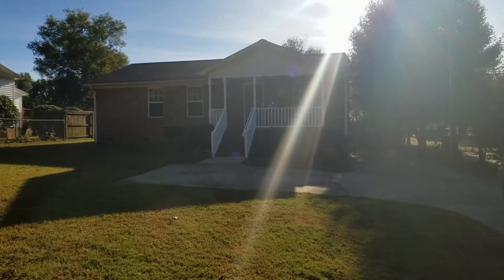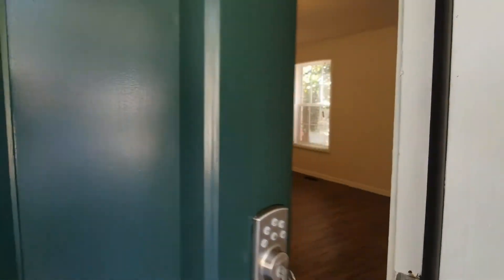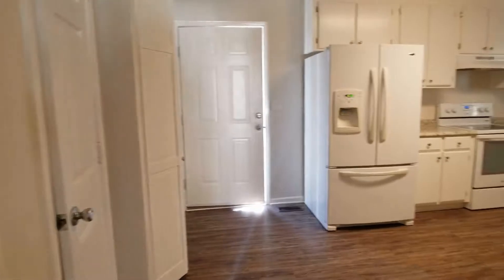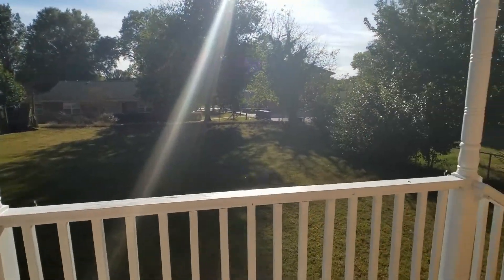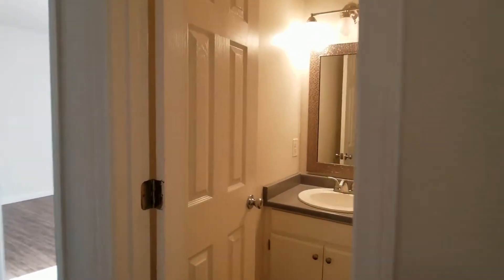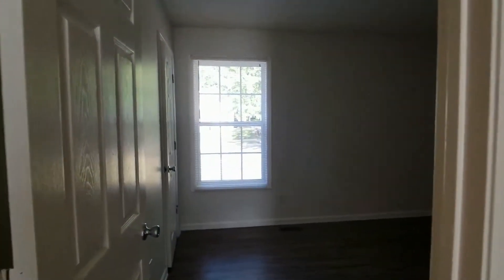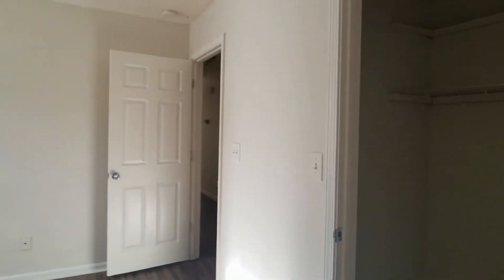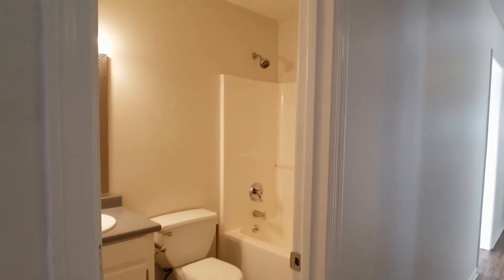Greenville Rental Homes For Rent 215 Asbury Avenue, Greenville, South Carolina 29601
One of our wonderful HomesForRentInGreenvilleSC darling homes is located in the Hampton Pickney Historic District of downtown Greenville. This wonderful floor plan features a large eat-in kitchen with lots of cabinet and counter space, 3 bedrooms with spacious closets, and 2 full bathrooms. While you will love spending time in this beautifully renovated home, or in the lovely fenced back yard, it is also walking distance to everything that downtown has to offer!

100 W. Stone Avenue, Greenville, SC 29609

100 W. Stone Avenue, Greenville, SC 29609